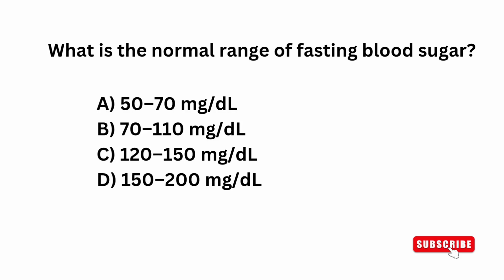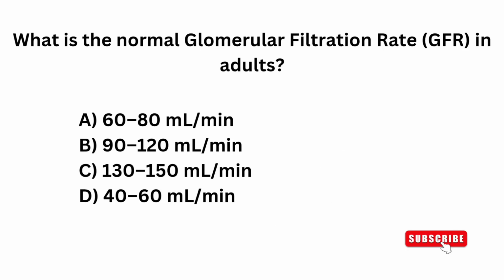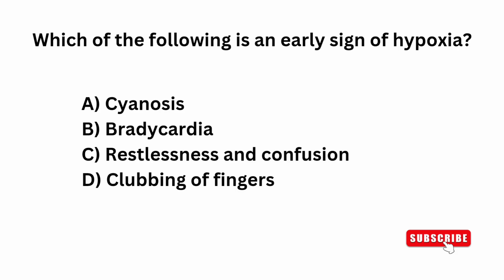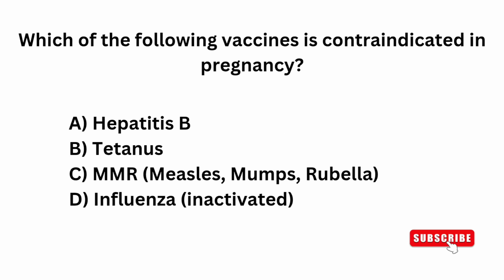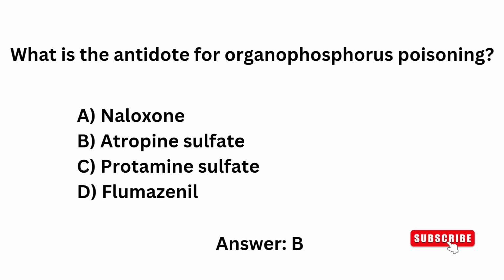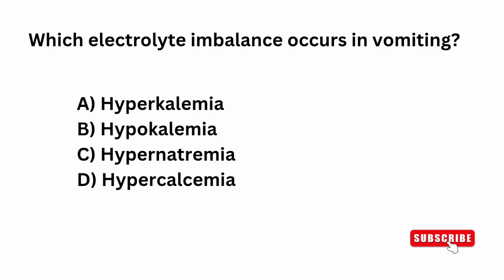Important nursing mcqs for competitive exams @nursing tutorial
📚 Nursing MCQs | Exam Preparation Made Easy!

🩺 What You’ll Find Here: ✔️ Subject-wise MCQs with answers & explanations
✔️ Mixed question practice sets
✔️ Previous year question paper discussions
✔️ Quick revision videos for exams
✔️ Tips & tricks to crack nursing exams
✔️ Content suitable for BSc Nursing, GNM, MSc Nursing, and ANM students

🎯 Our Goal:
To help every nursing aspirant study smart and succeed in their dream job.